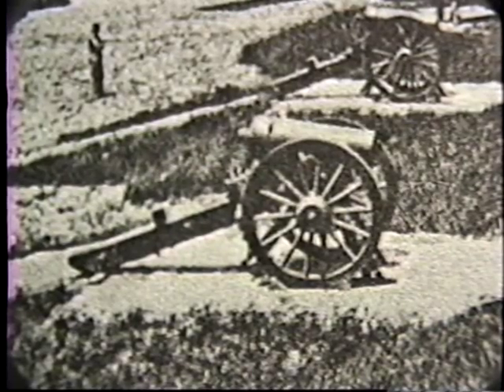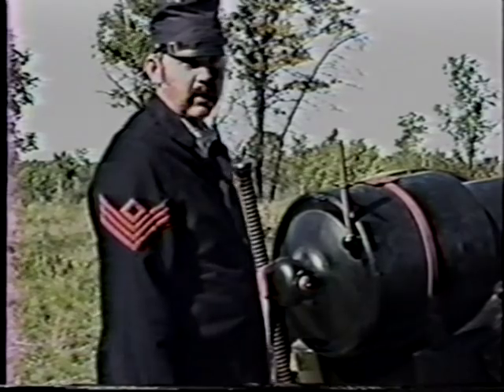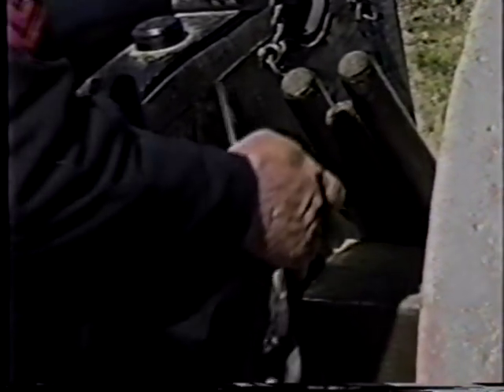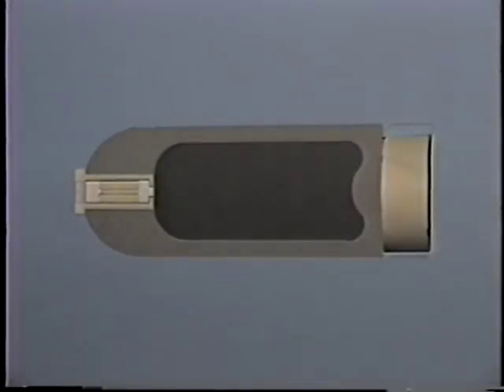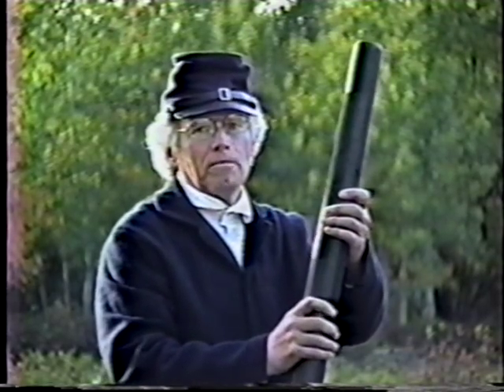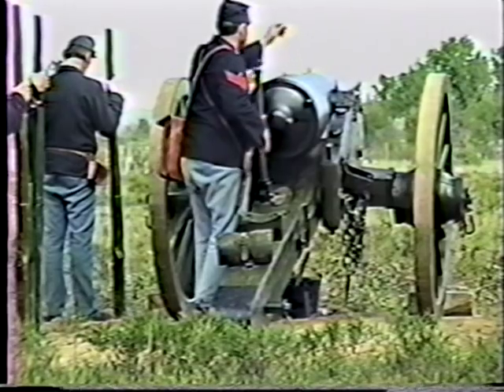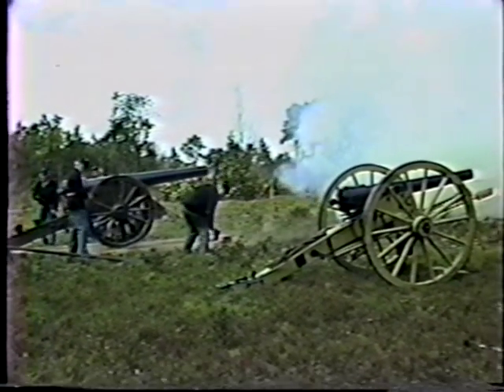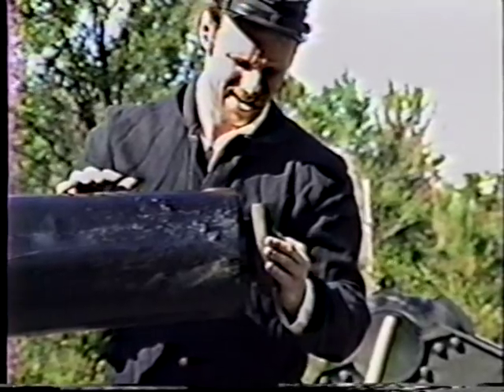Live Firing of Civil War Siege Artillery, Part 1, 30 Pounder Parrott Rifle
See an original 30-pounder Parrott Rifle made during the Civil War, fire live explosive ammo at real targets over one mile away.  The gun, ammo, carriage, crew and their duties is explained in detail.

If you are interested in military uniforms, weapons, accouterments, miniatures, books, battles, insignia, vehicles, trench art, relics, fortifications, etc. you should be a member of The Company of Military Historians!  Join here:

Meanwhile, anyone may visit our online Forum, full of topics, photos, videos etc. on items you will find informative if not fascinating, here:

Also, here's a free copy of our world-famous journal "Military Collector and Historian;" to download it: